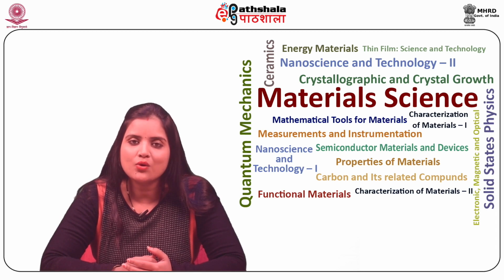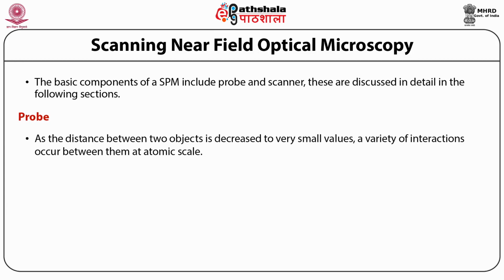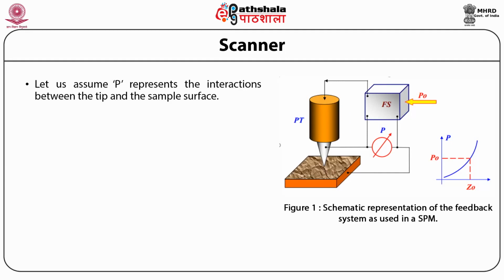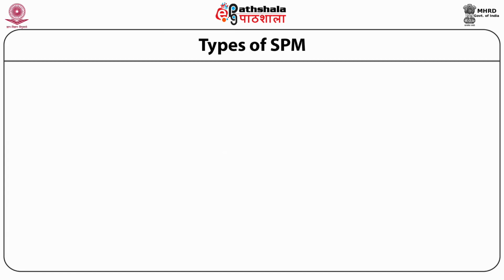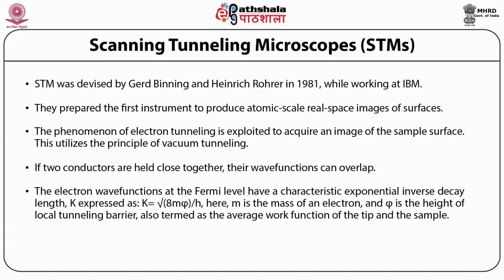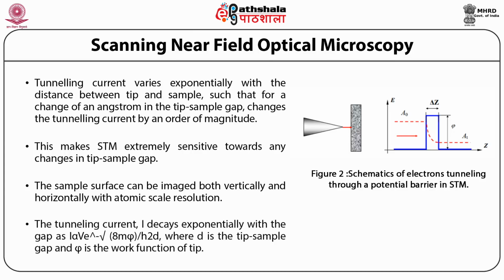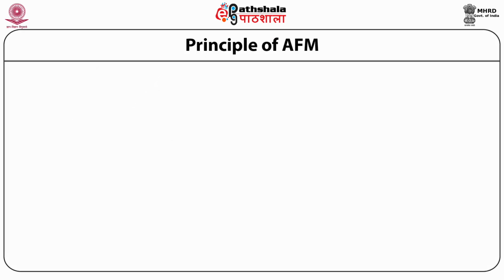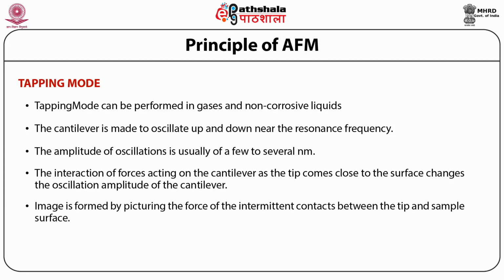Scanning Probe Microscopy (STM, AFM)